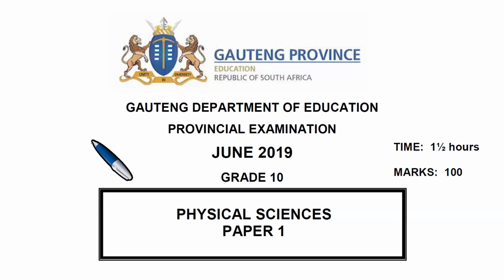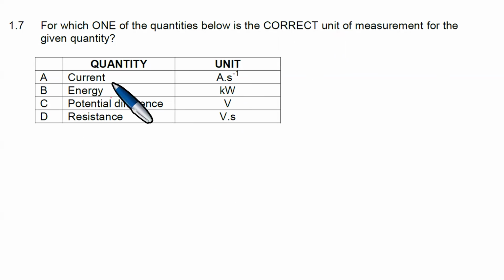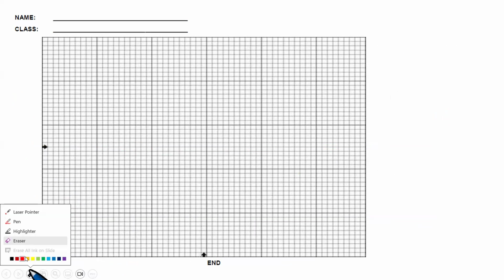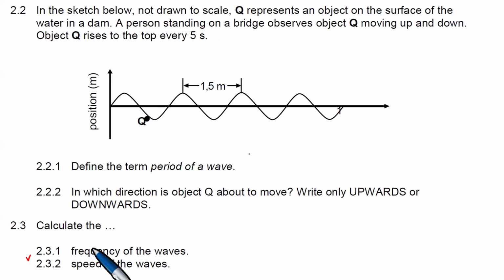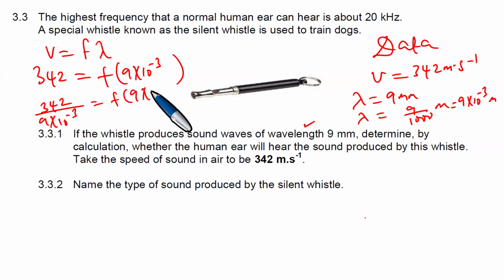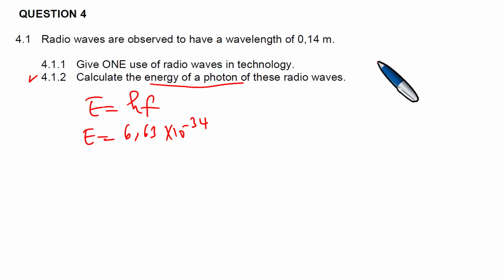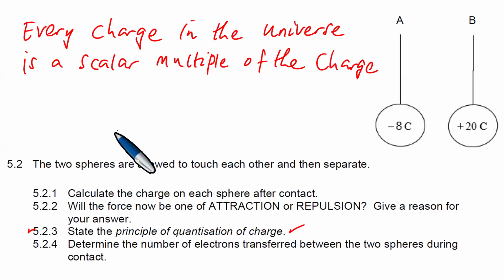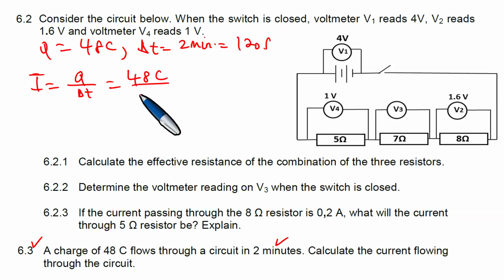Grade 10. Physics P1. June Exam 2019. Gauteng Province.